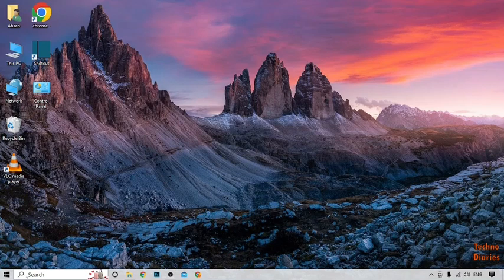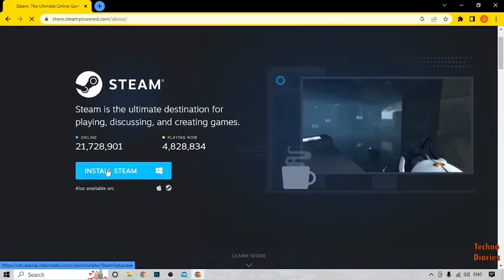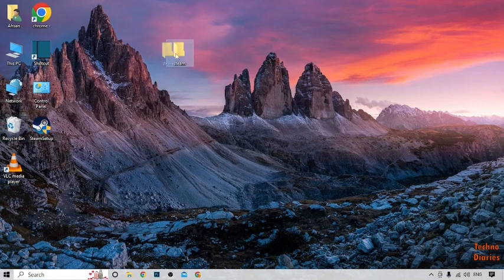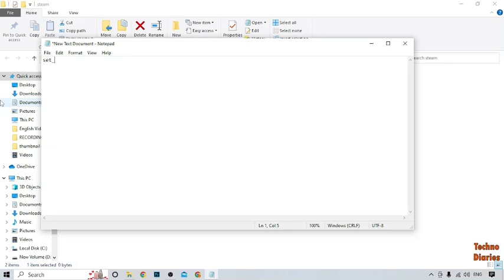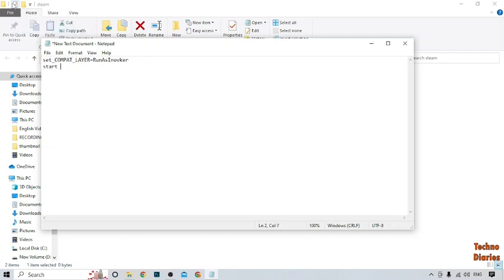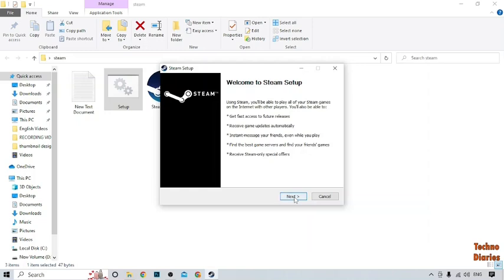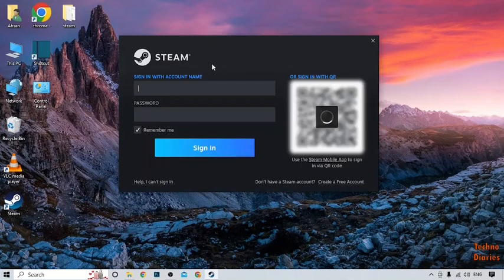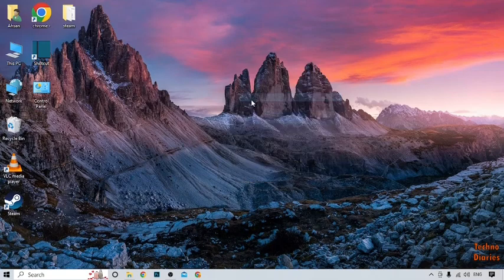How to install any software without admin rights (Easy Method)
How to install any software without admin rights

In this video, i will show you How to install any software without admin rights. There are very easy steps. I hope it will be helpful to you. Keep watching this video to fix the problem about How to install any software without admin rights.